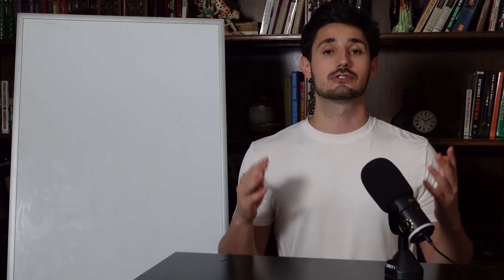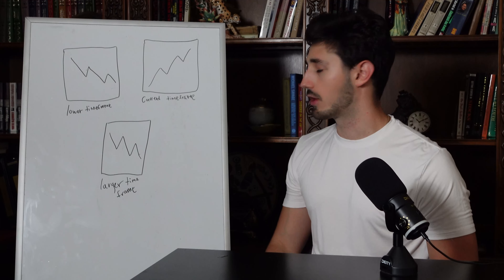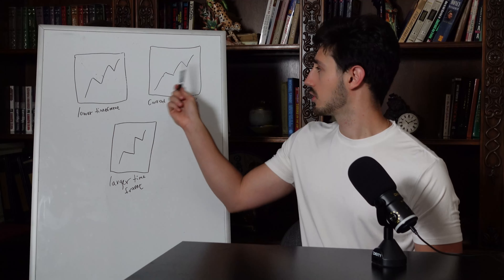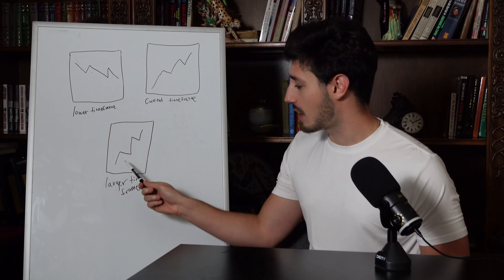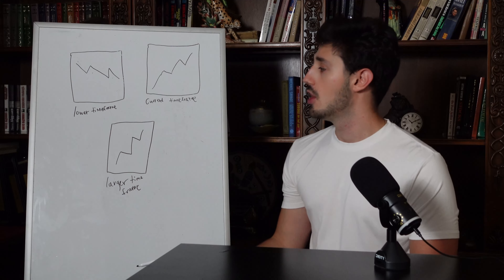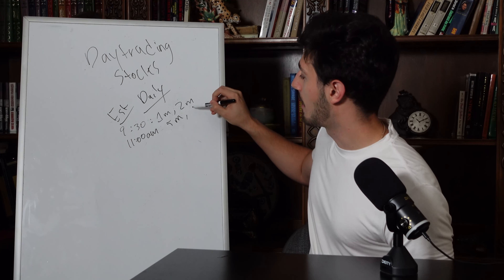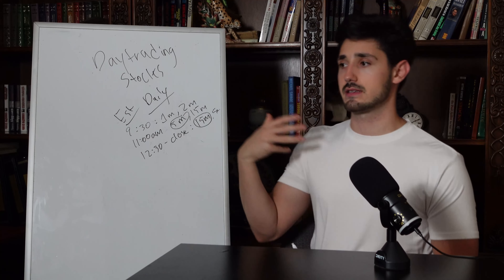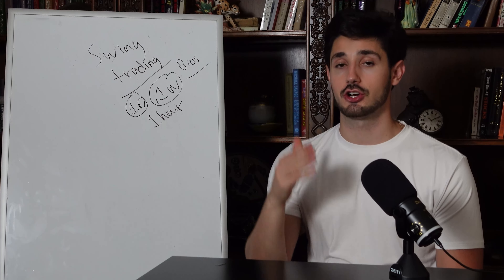You SUCK at trading because you're NOT doing this one thing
Multiple time frame analysis is extremely important in trading. Always look for multiple time frame alignment before you enter a trade.